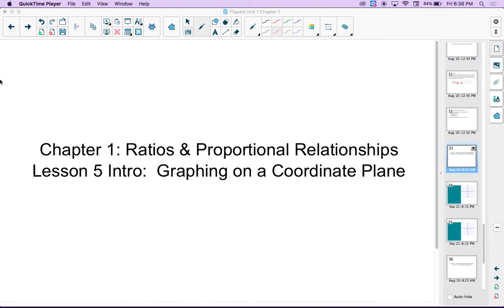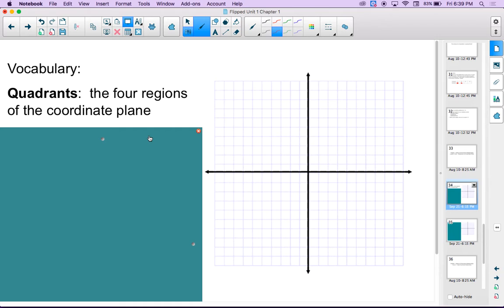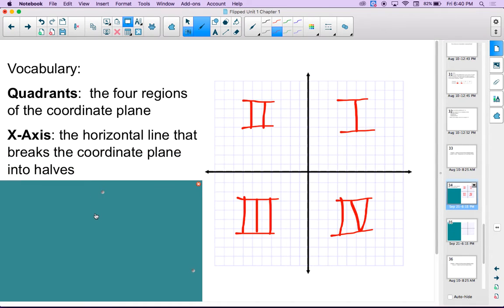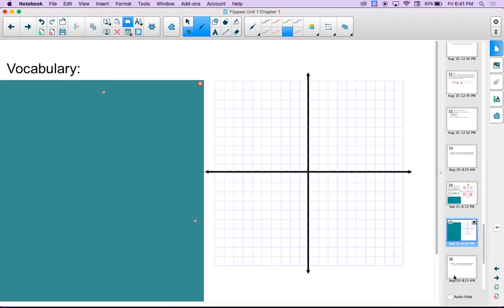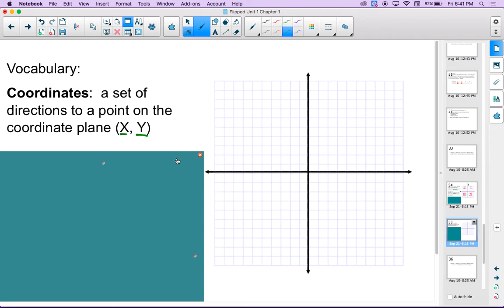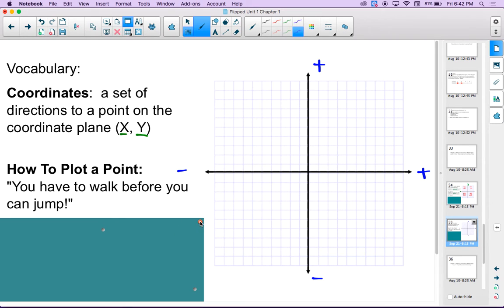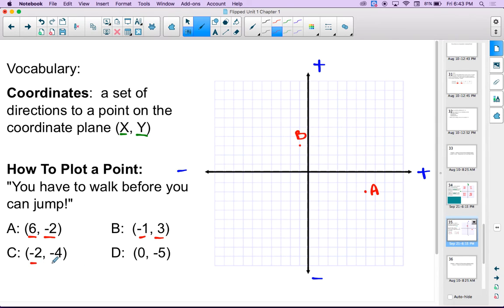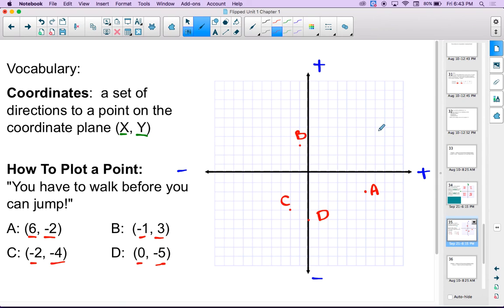Ch. 1 Lesson 5 Intro